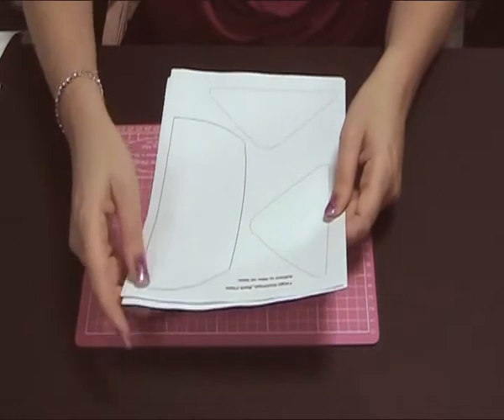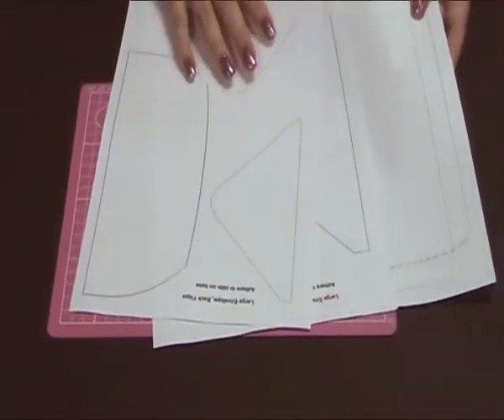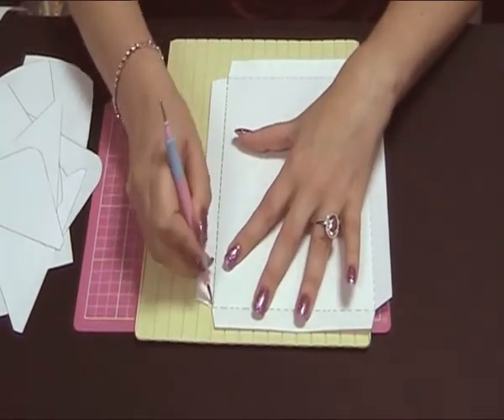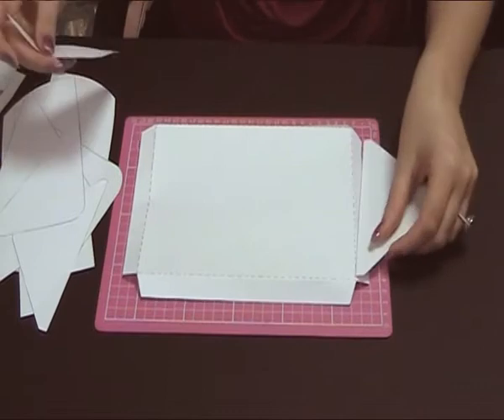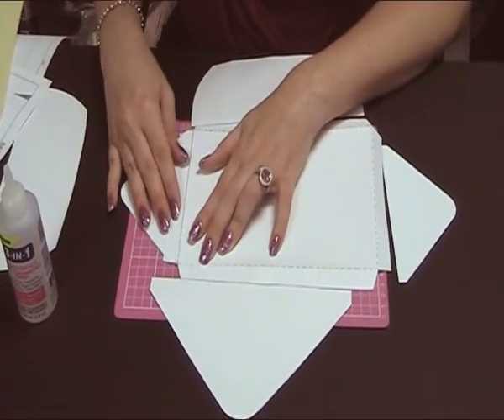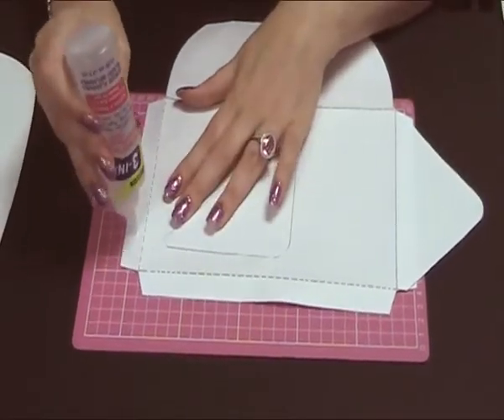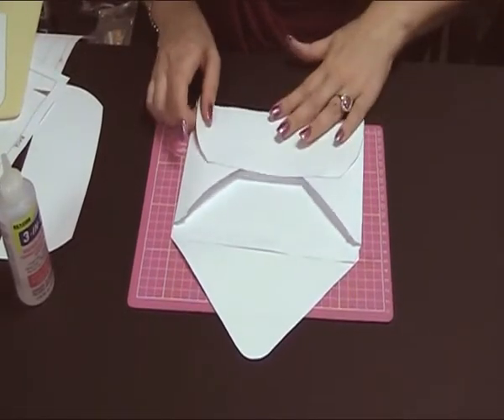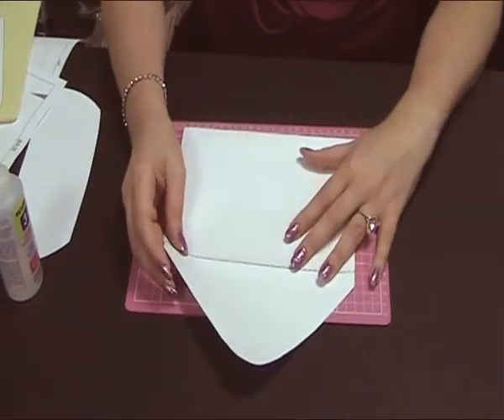How to assemble a Large Envelope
A quick video on how to assemble a Large Envelope from Debbi Moore Designs CDs and USBs